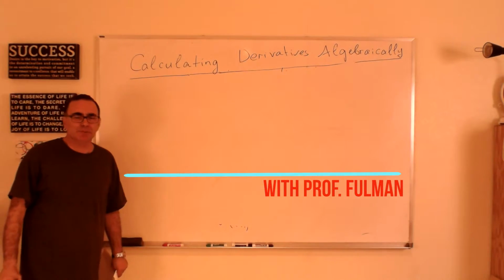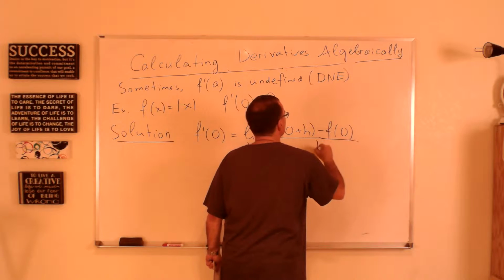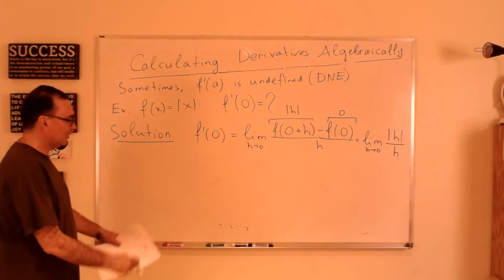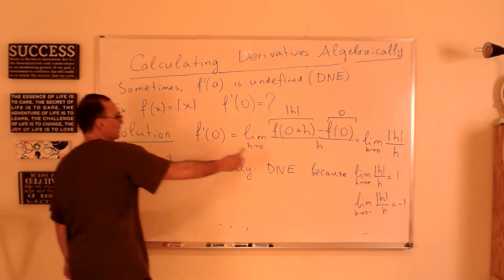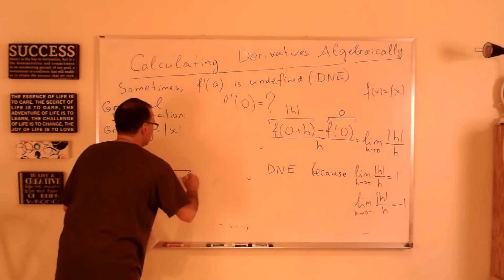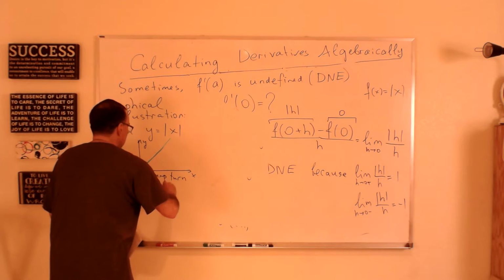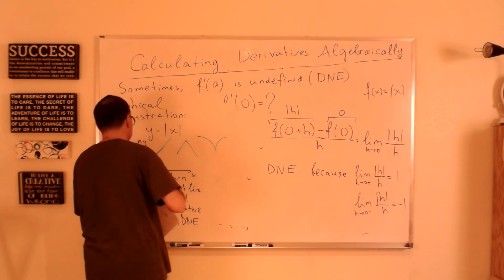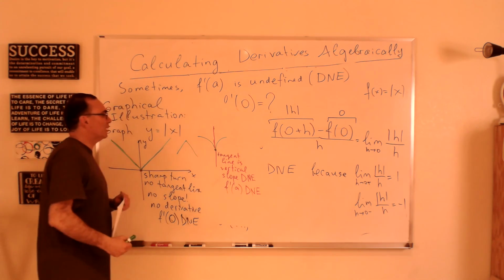How to calculate derivatives algebraically TEST EXAMPLE 6 when derivative does not exist DNE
How to calculate derivatives algebraically TEST EXAMPLE 6 when derivative does not exist or DNE